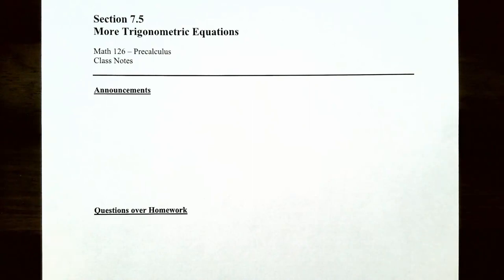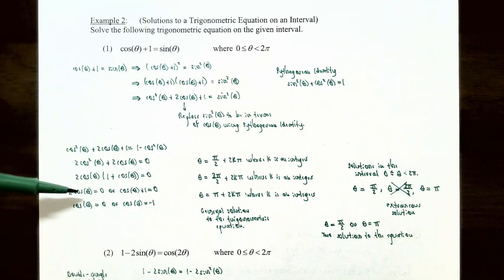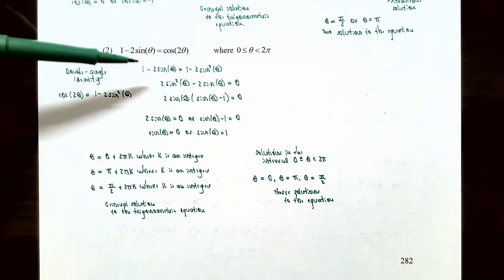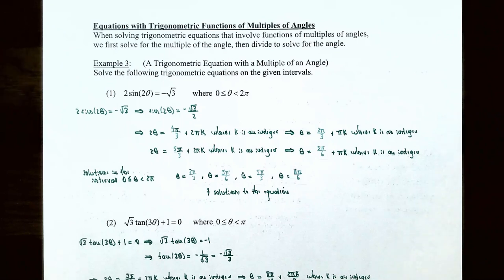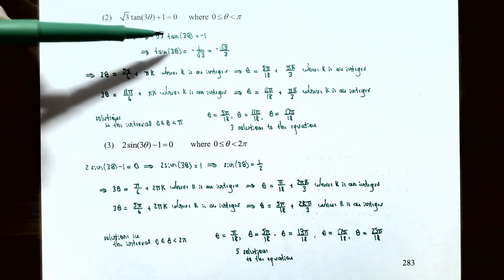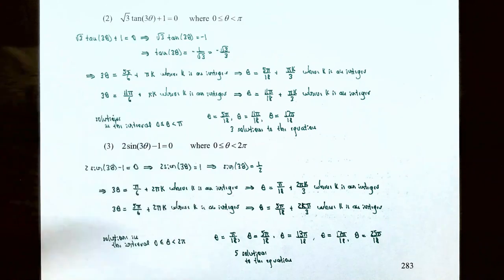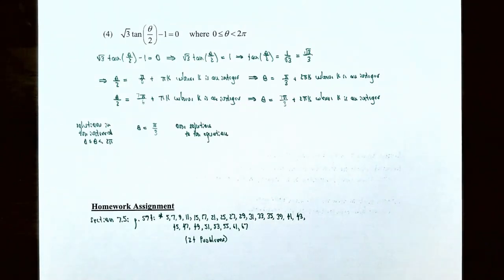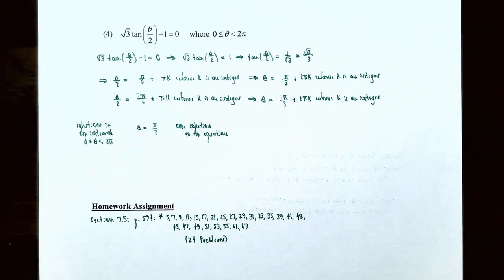Trigonometric Equations of Multiples of Angles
In this video, we discuss how to solve equations involving trigonometric functions of multiples of angles. We determine the general solution for the trigonometric equation and then also determine specific solutions over a given interval.